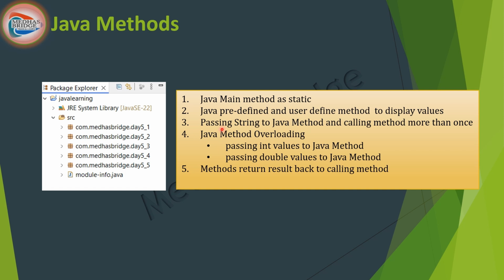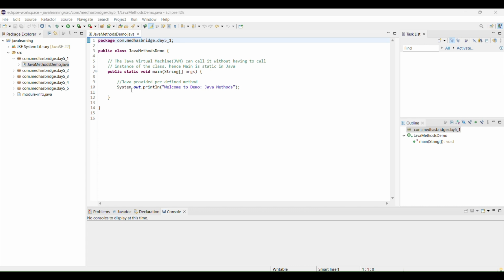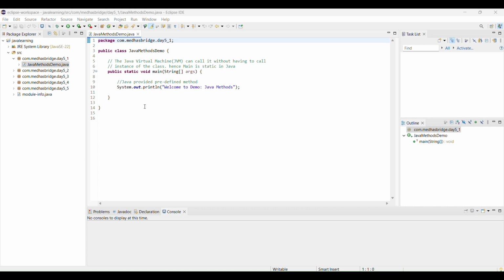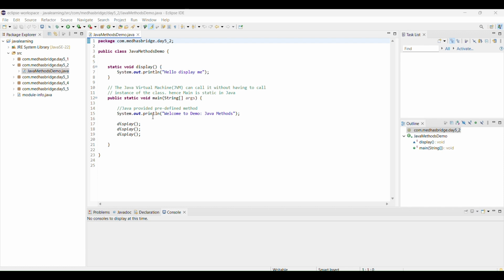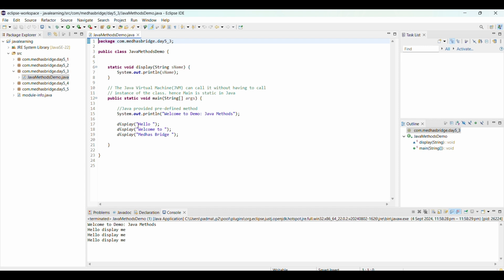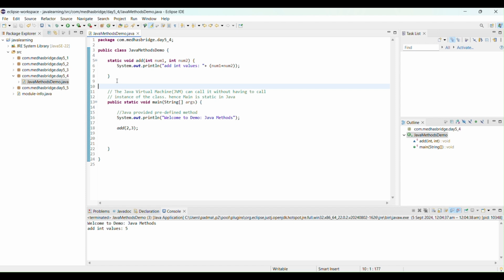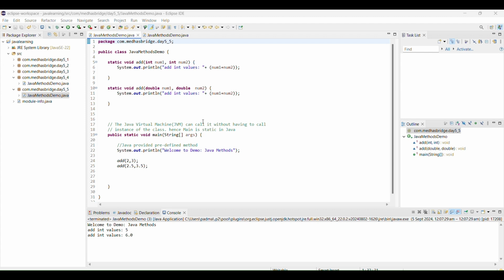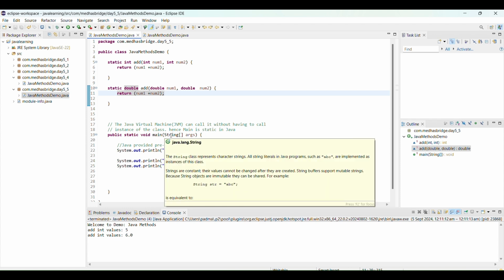Let's Learn Java:#5.Java Methods [ 5 Case Studies ]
Java Main method as static
Java pre-defined and user define method to display values
Passing String to Java Method and calling method more than once
Methods return result back to calling method